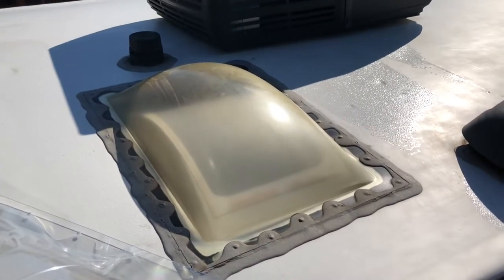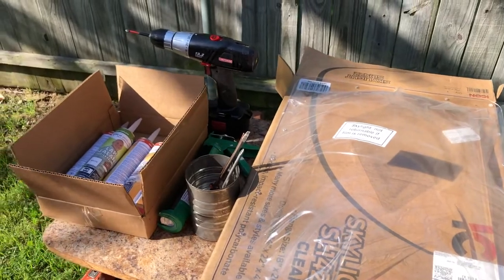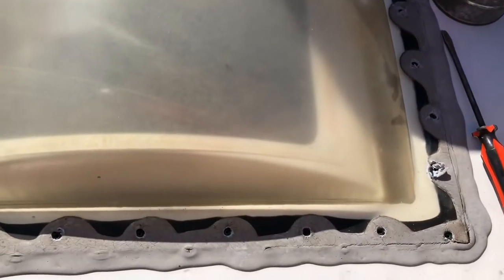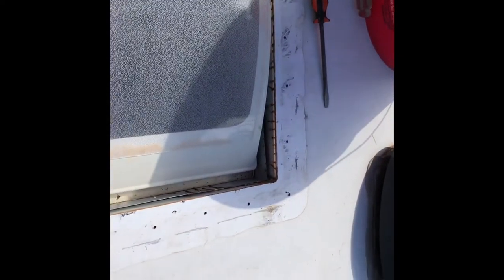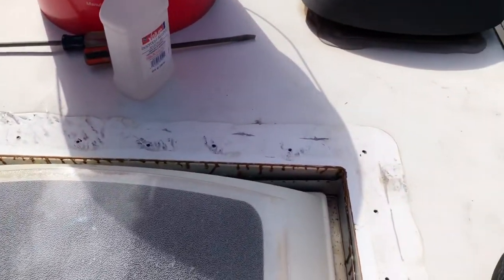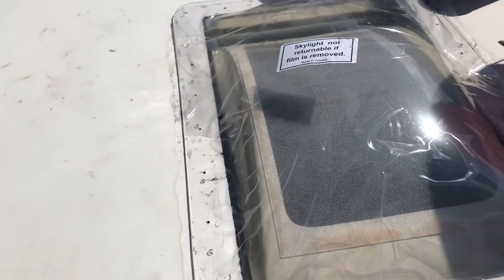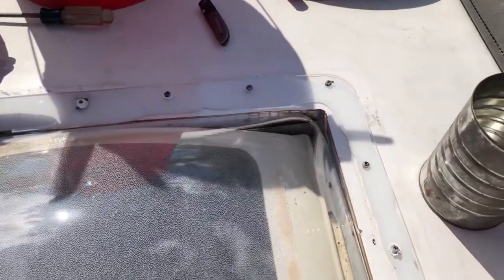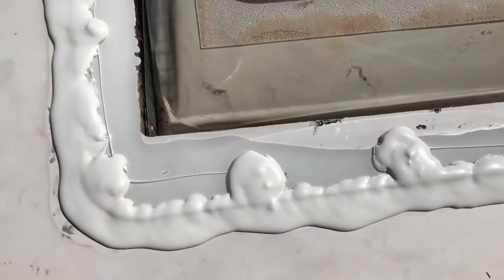RV skylight replacement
Replacing a damaged RV skylight.